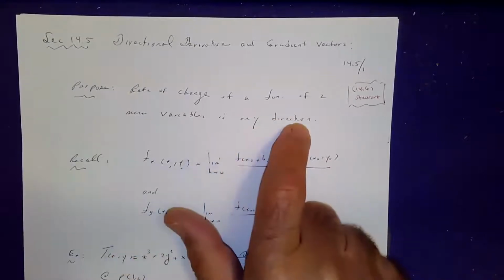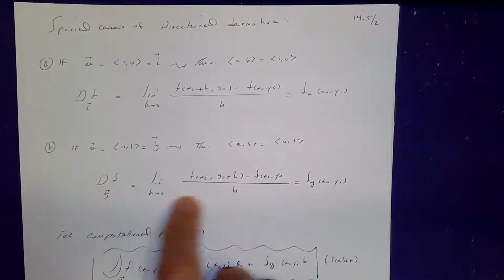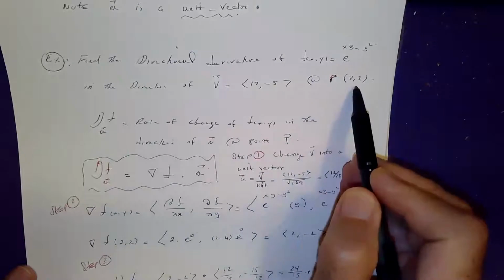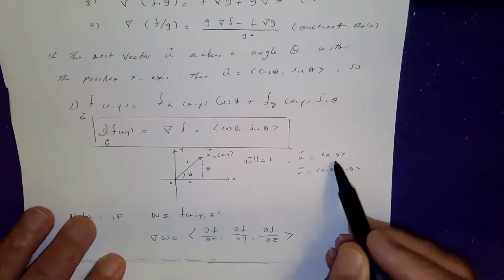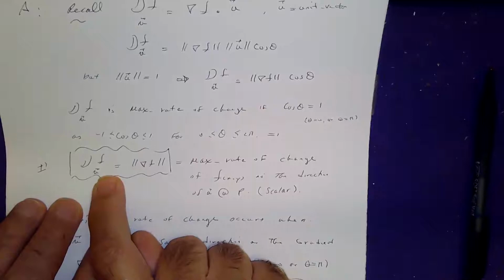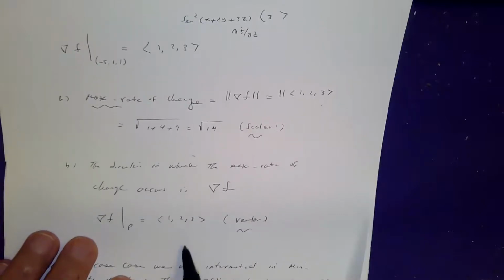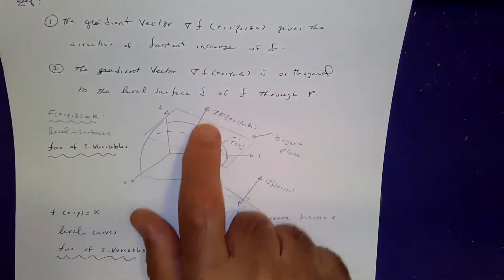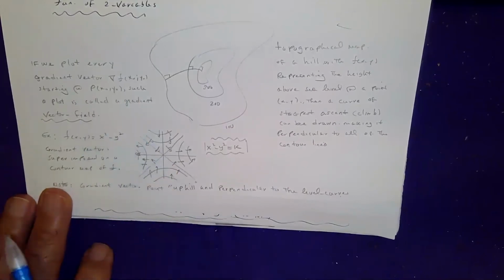Sec 14 6: Directional Derivatives and Gradient Vectors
Directional Derivatives and Gradient Vectors